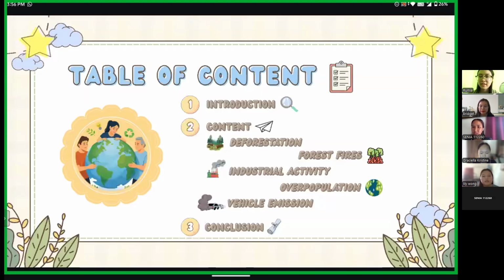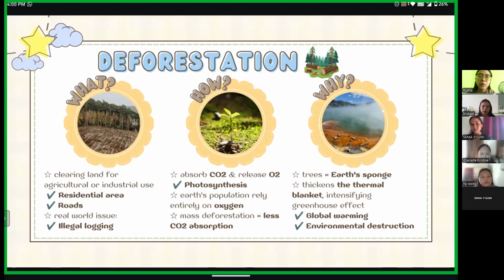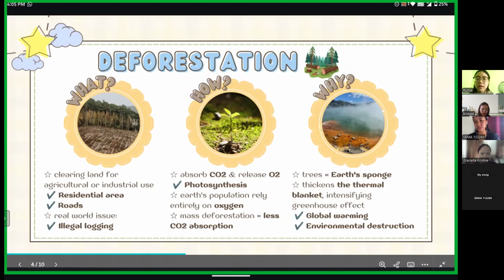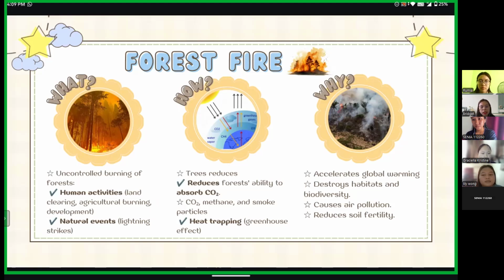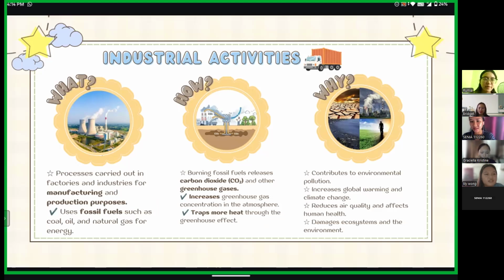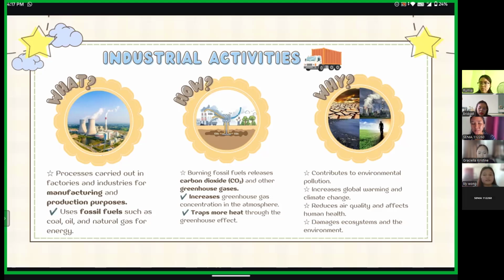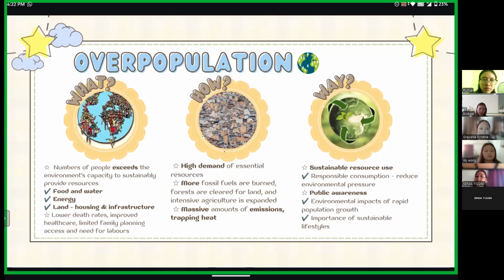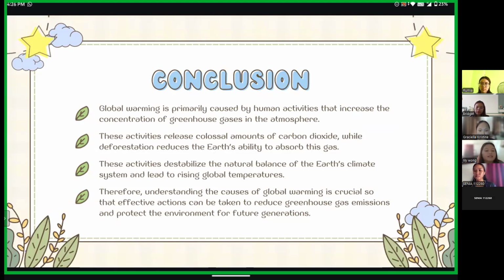SCIENCE BEHIND GREENHOUSE GAS ACCUMULATION (PBI1092 GROUP 6)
GROUP MEMBERS:
1. RUMIA ANAK BRIDI (112199)
2. LILY WONG JIN KIONG (110603)
3. BRIDGET WISE ANAK HILARY (98372)
4. SENIA ANAK NYAWAI (112260)
5. GRACIELLA KRISTINE MORKIS ZUMAN (108061)